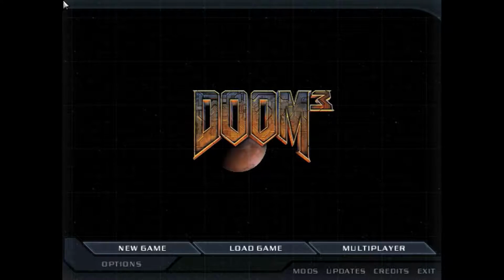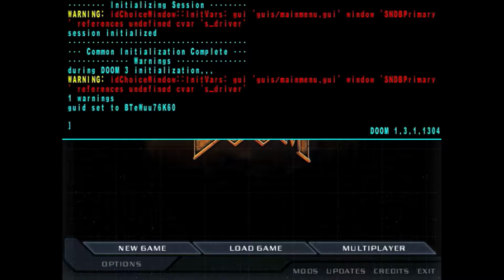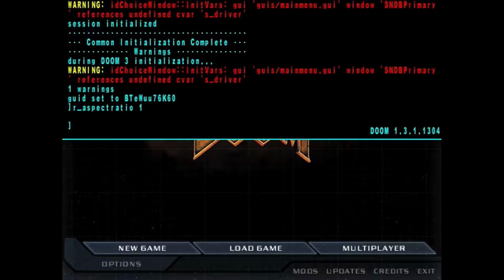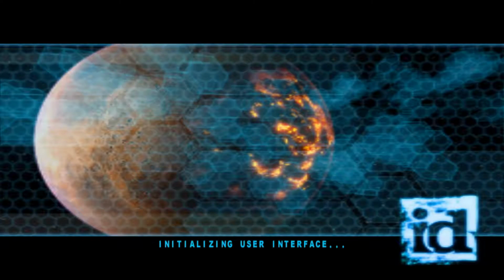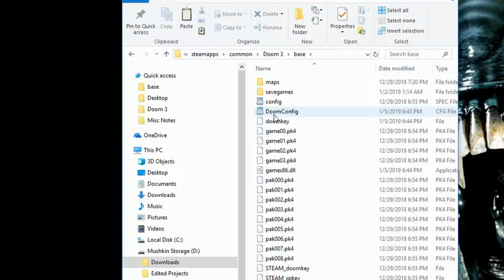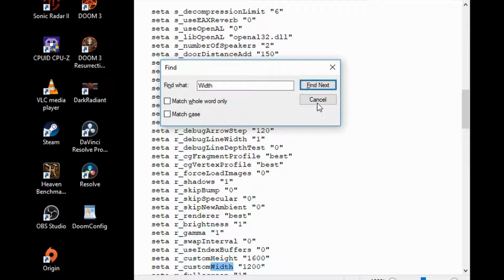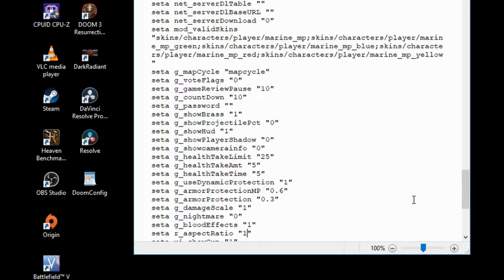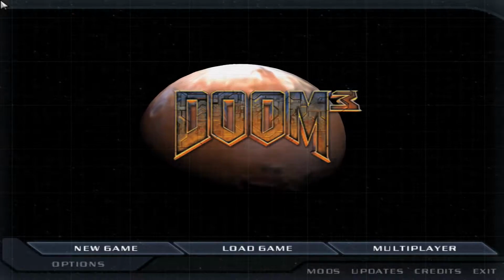Modifying Doom 3 to Wide Screen (1080 x 1920)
To adjust screen resolution for the Doom 3 Steam Version see Part 2 of the series here

This video illustrates how to modify Doom 3 so it can be viewed on newer wide-screen monitors. Annoyingly, the native settings within the game don't support wide screen. Piece of cake for us modders, right?

Doom 3 is a great game and is available for purchase these days for a song - I paid a mere $1.64 for it off of Steam. Although a bit dated graphically it still packs loads of fun for single players. And amazingly, it ships with a fully functional, powerful and professional game editor;  perfect for anyone wanting to try their hand at level designing.

Expect some new game play-throughs too - perhaps BF5 or the upcoming and anticipated Resident Evil 2. Can't wait!

First video, exciting beginning to a new journey. Join me won't you?